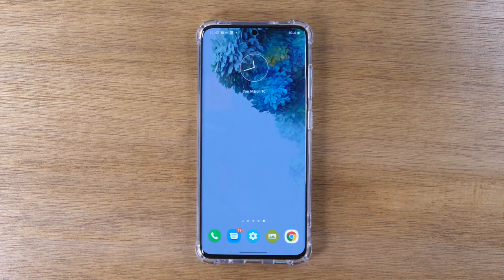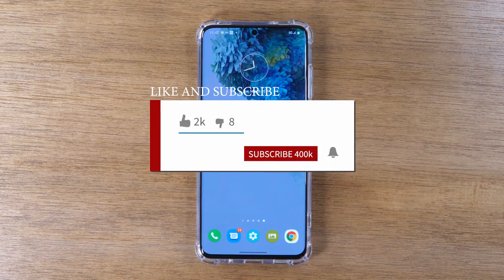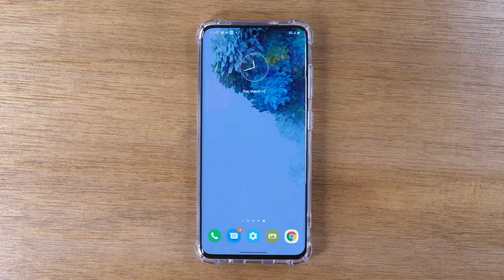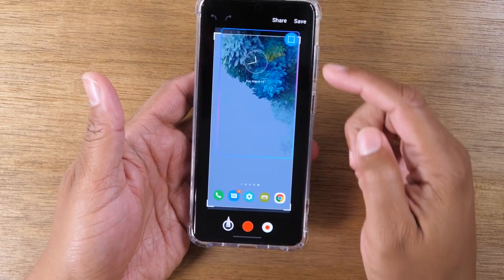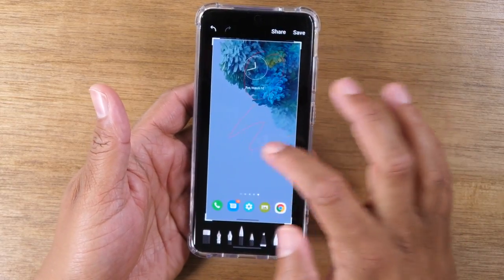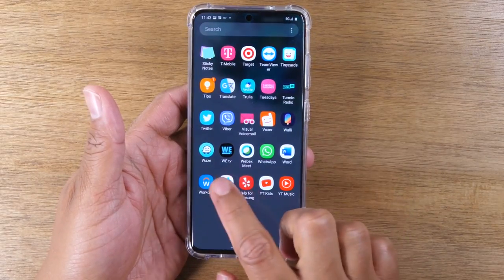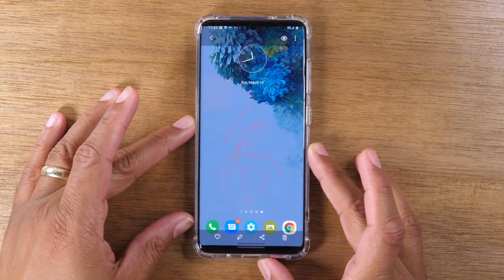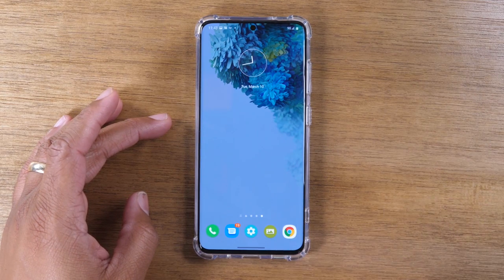Samsung Galaxy S20 How to Take a Screenshot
Learn how to take a screenshot of the Samsung Galaxy S20. We show two easy methods along with how to edit the screenshot afterwards.